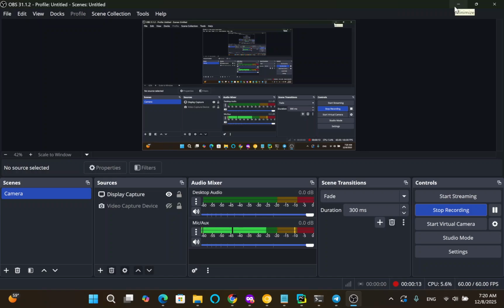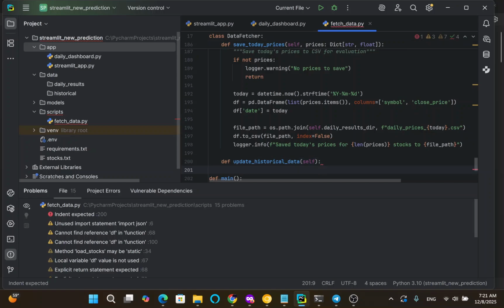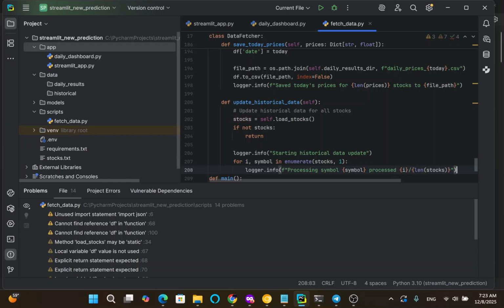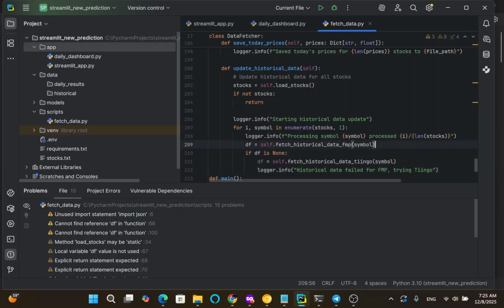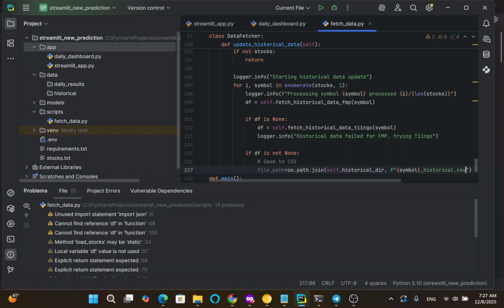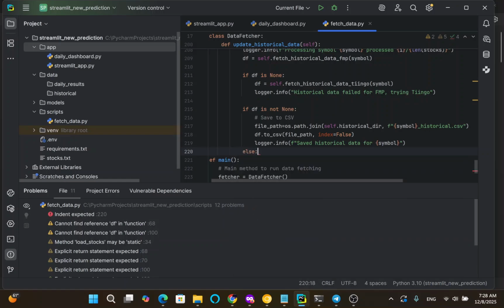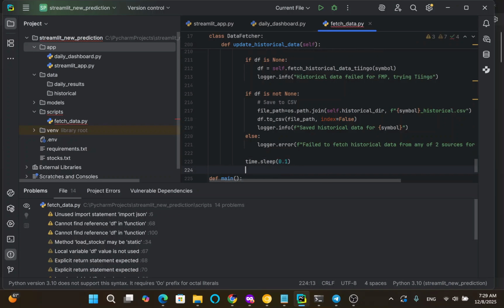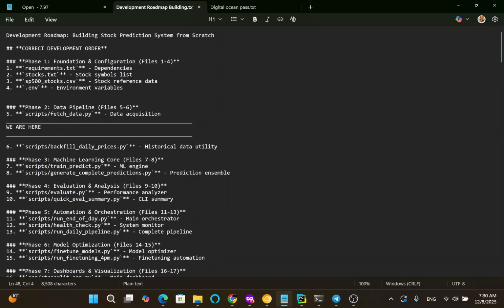Stock prediction Automated system Episode 11 update historical data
In this session we are going to write a code which will update the historical data for the  stocks: After initial historical data gathering we will update historical data with the fresh set of everyday's closing prices for stocks to keep them up to date.